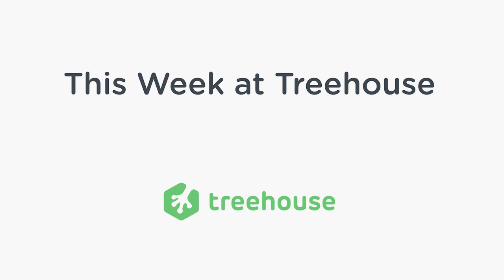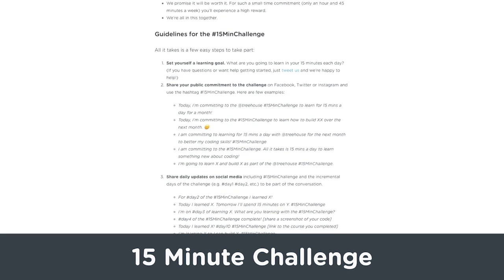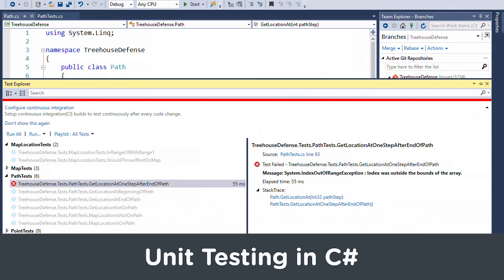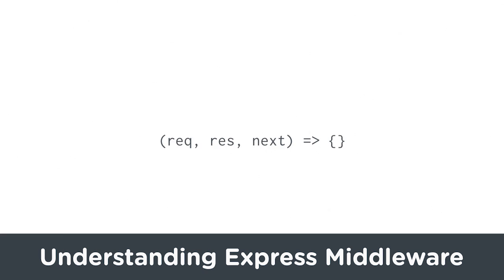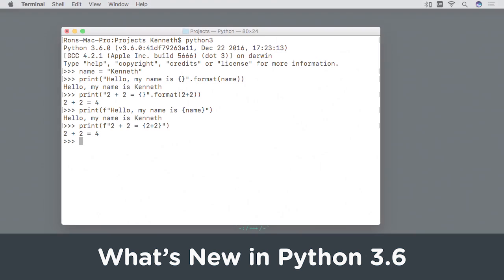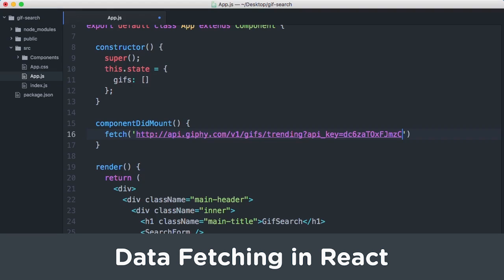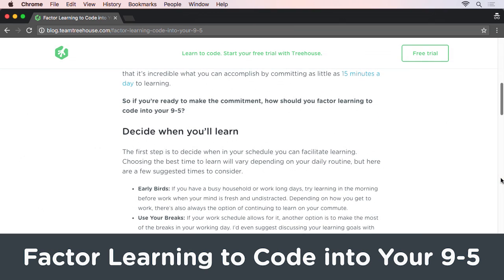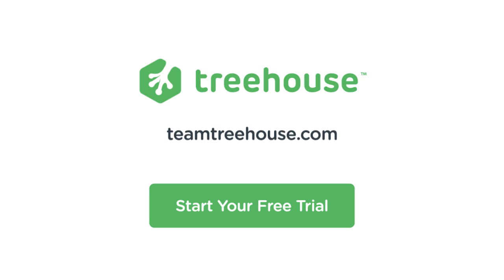This Week at Treehouse: February 3rd - February 10th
Here’s the news from Treehouse for the week of February 8th

15 Minute Challenge
All it takes is 15 minutes a day to learn something new about coding. Join us for the 15minchallenge and use the hashtag to share your progress. We’ll be hosting weekly giveaways on social media to reward participants and sharing helpful tips and tricks to keep you motivated along the way.

Unit Testing in C#
Learn what unit testing is and how to do it properly in Unit Testing in C#. Learn how to use tools such as the xUnit.net unit test framework and the unit test facilities provided by Visual Studio.
Understanding Express Middleware- Basic Workshop?
Consider when someone asks you a question. You hear the question, think about it for a moment, and then answer the question. That middle step, the thinking, is analogous to what middleware does. Learn about Express, a routing and middleware web framework in Understanding Express Middleware.

What’s New in Python 3.6- Basic Workshop?
Just before the new year, Python 3.6 was released with a few really nice updates. Watch the Workshop to find out about formatted string literals, underscores in numbers, variable annotations, and more! :)

Data Fetching in React
create a GIF search engine. while learning how to use the Fetch API, Axios, and Giphy data with react in Data Fetching in React.

3 Misunderstandings about Code Review that are slowing you down
On the blog, Nic writes about some of the lessons he’s learned after having reviewed more than 1000 techdegree student projects.

Factor Learning to Code into Your 9-5
Once you’ve decided to learn to code, How do you fit coding into your 9-5 job? Faye has a few tips on the Treehouse blog.

There are always amazing new Treehouse courses and workshops on the way, so be sure to follow us on the blog and social media to keep up.